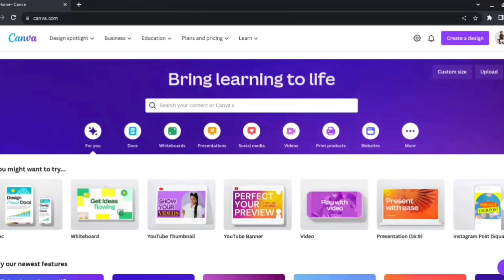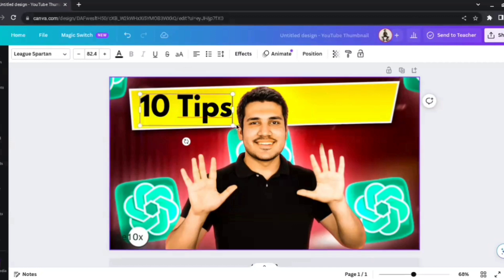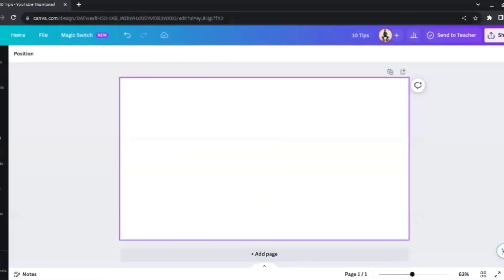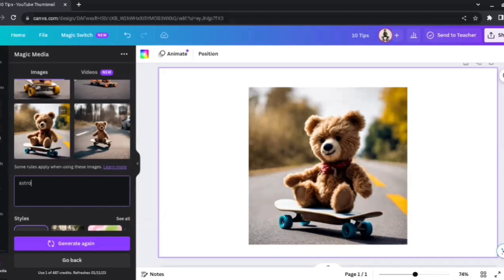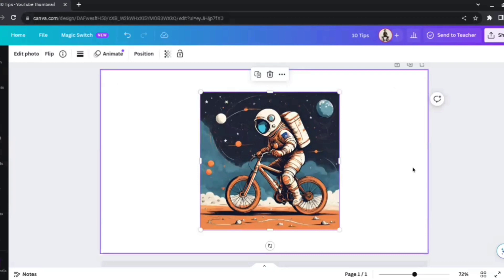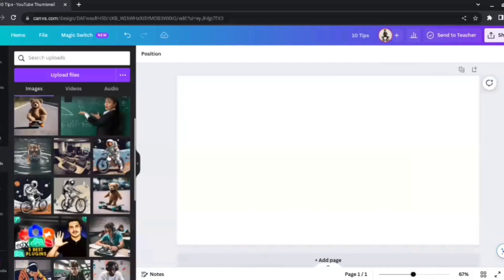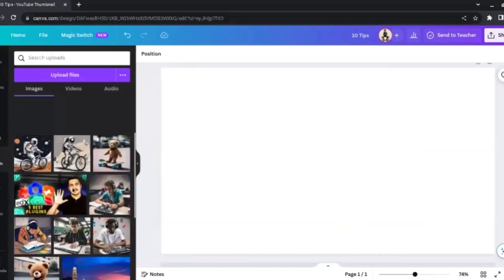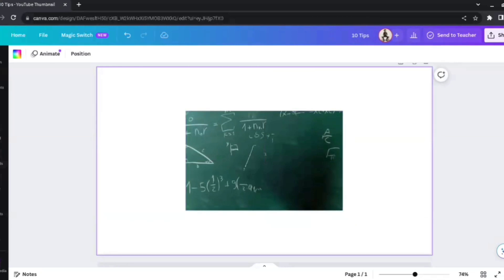Canva's New AI Magic Features: 5 Game-Changing Additions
Canva's New AI Magic Features: 5 Game-Changing Additions. Canva has recently added new AI features to its magic studio. These range from Magic swap, magic grab, magic text to much more. Explore Canva's lateset AI features and upskill your graphic designing game! Checkout the top 5 AI features added in Canva's magic studio.

Content of this video:
00:00 - Intro
00:32 - 1. Grab Text
02:37 - 2. Magic Erase
03:50 - 3. Text to Image Generator
07:15 - 4. Magic Expand
10:22 - 5. Magic Grab
12:45 - Outro